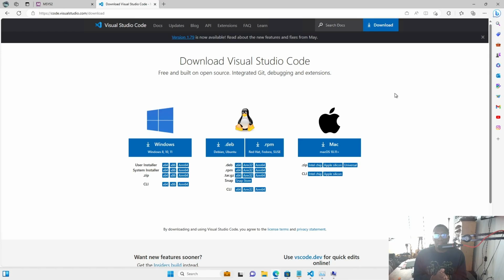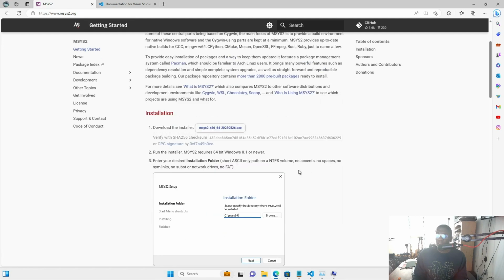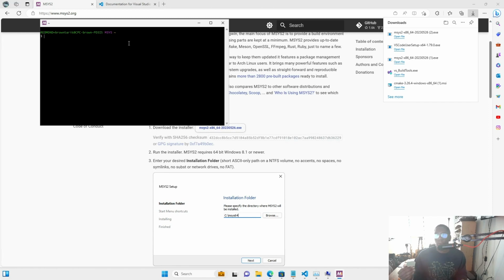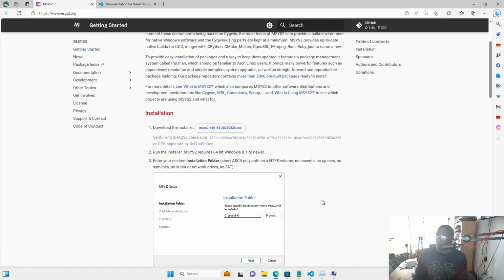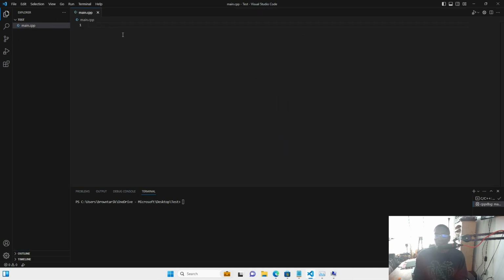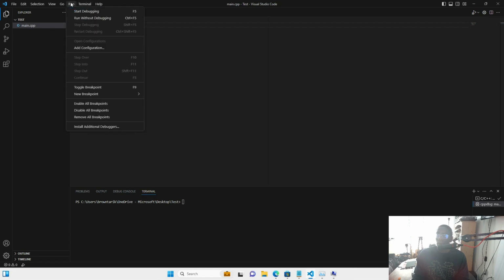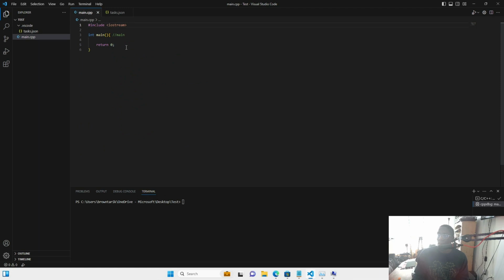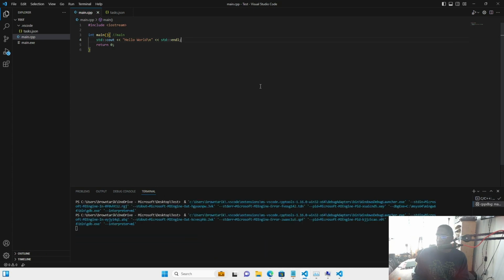C++ Course Lesson 1: Our First Program | From Hello World to Mastering C++: A Beginner's Guide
In this video, I walk you through the setup we will be using in this tutorial series, and we run our first C++ Program!

You will need to install the full Mingw-w64 toolchain using this command:
pacman -S --needed base-devel mingw-w64-x86_64-toolchain

Configuration Setup: 0:00
Running/Debugging Our First Program: 3:24